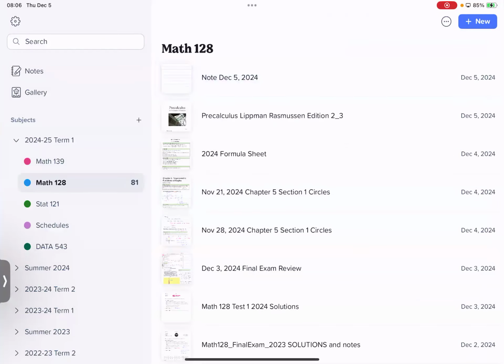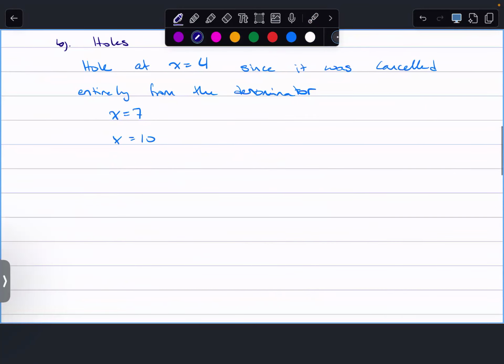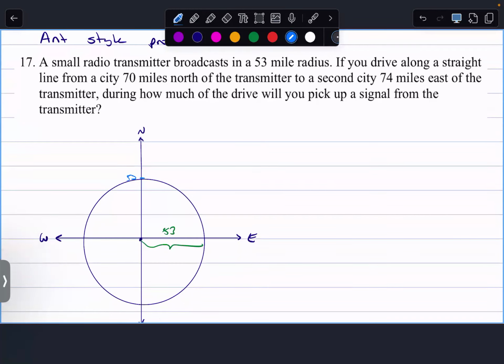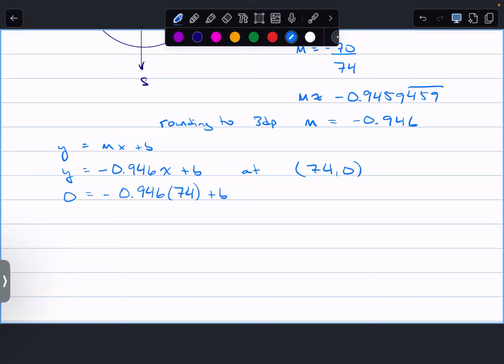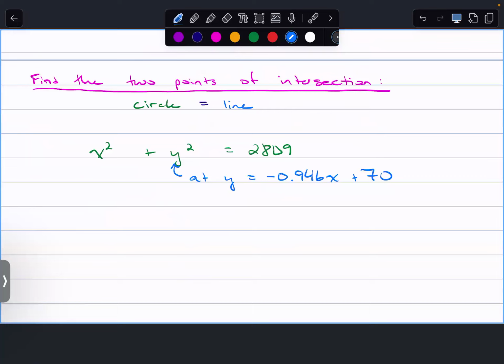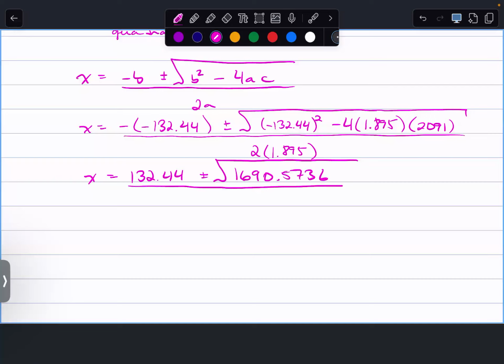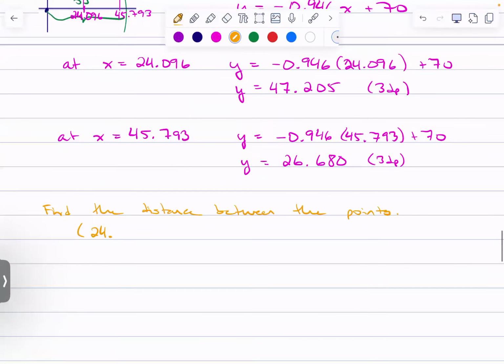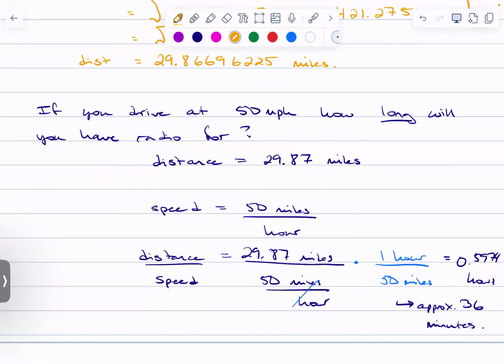Math 128 Dec 5, 2024 - Final Exam Review continued